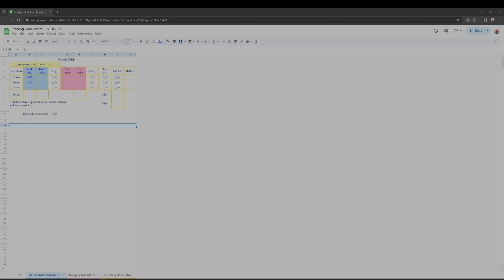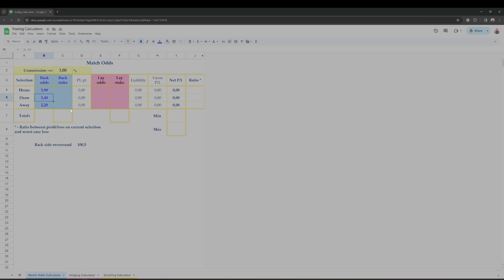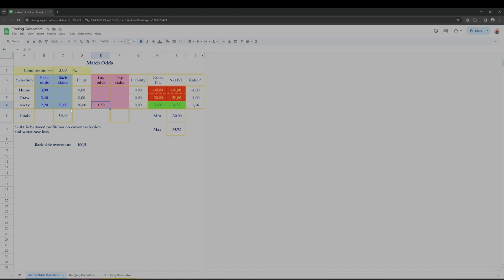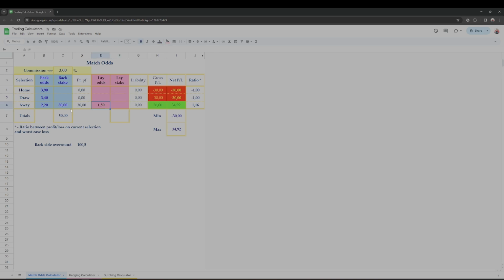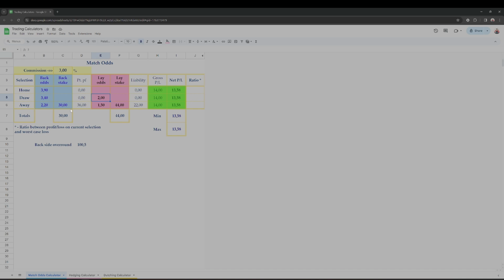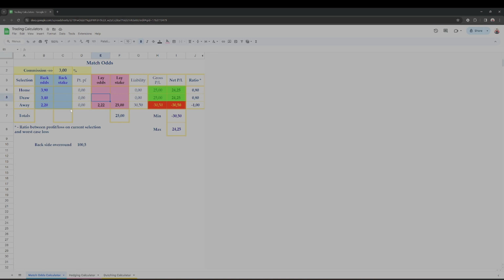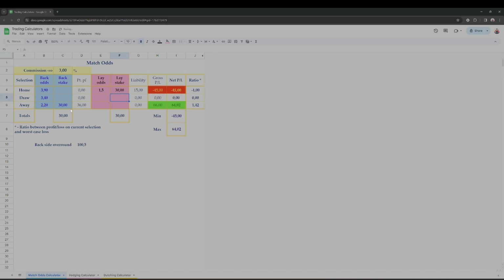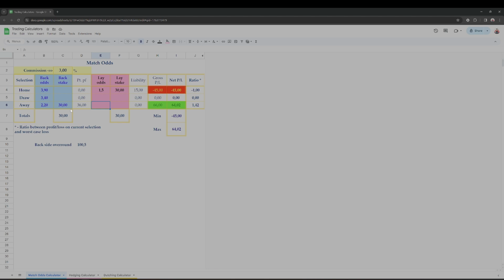Couple of ideas on how to manage the trade in the Match Odds market | 02.02.2024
In this video, I am sharing some ideas on how to manage the Match Odds market trade on betting exchanges. Hope you enjoy!

Remember: In football trading/investing your job is not to predict the winner of the match, but the probabilities of possible outcomes.